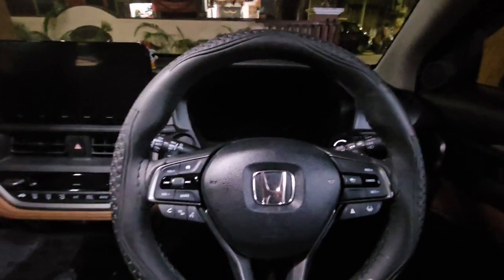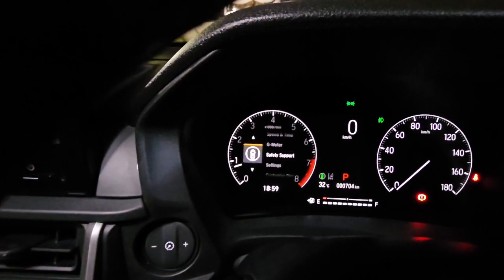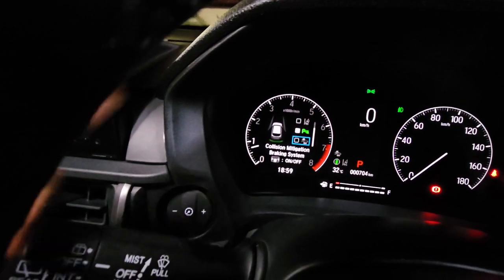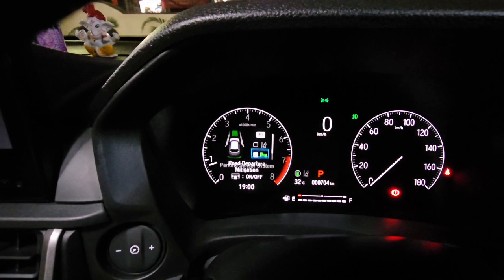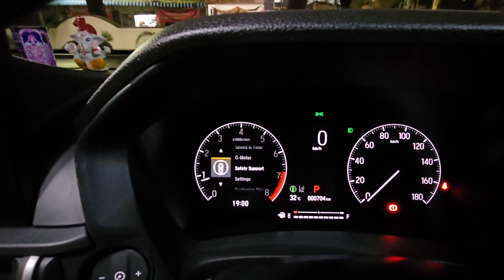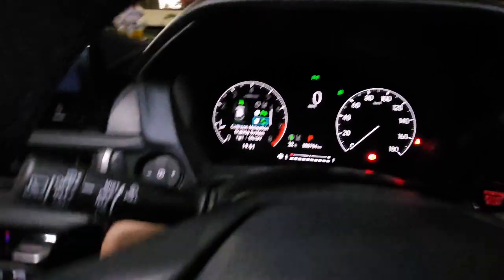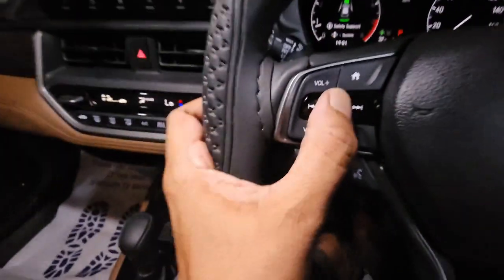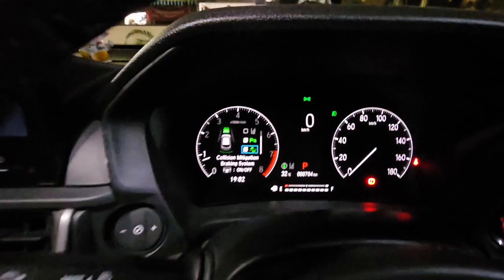Honda Elevate CMBS Collison Braking System turns ON by default whenever Engine Starts.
Honda Elevate CMBS Collison Braking System turns ON by default whenever Engine Starts. Excuse me for quoting CBMS for CMBS.